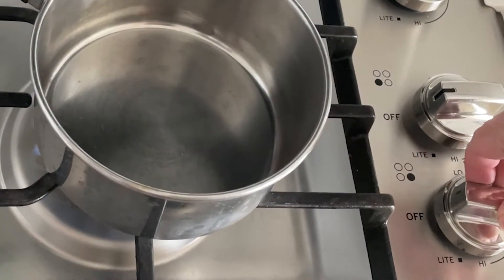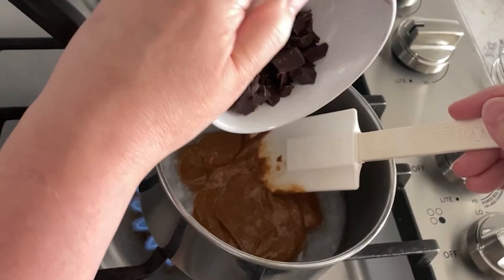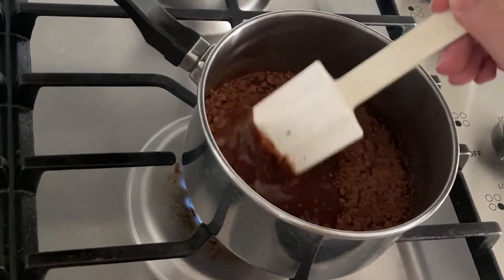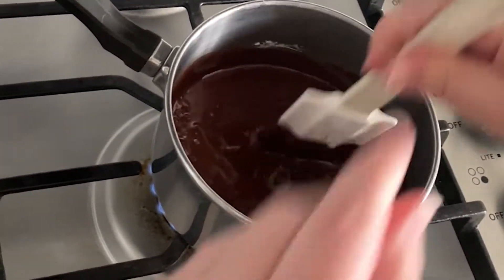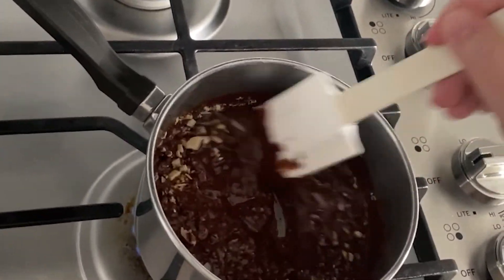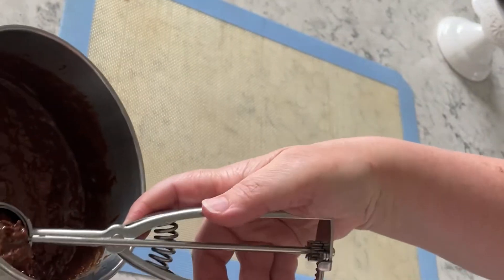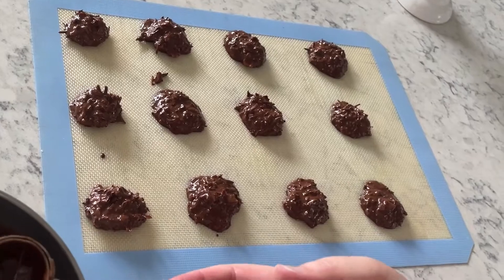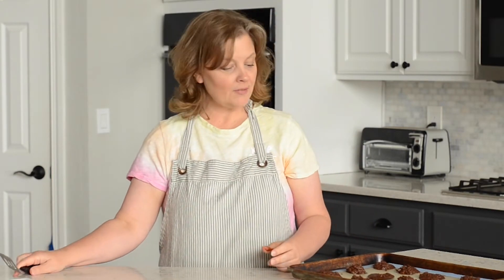Easy Keto Chocolate Candy Recipe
These keto chocolate clusters are rich, creamy, and loaded with crunchy nuts and coconut. A perfect low carb treat for any chocoholic!

1 qt Saucepan
Baking Pan
Favorite Silicone Pan Liner
Economical Silicone Pan Liner
Small Cookie Scoop
Swerve Confectioners